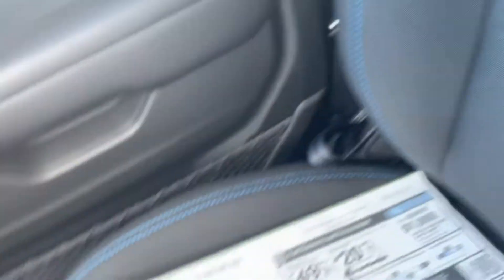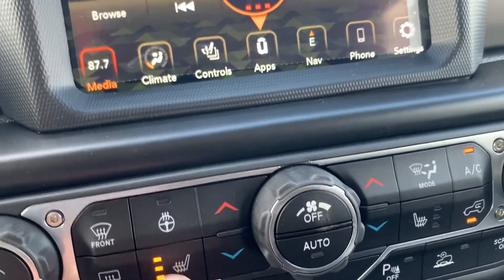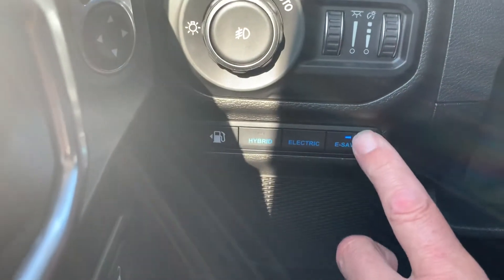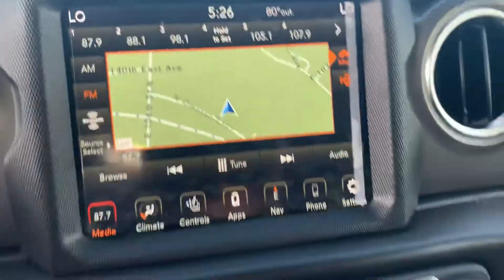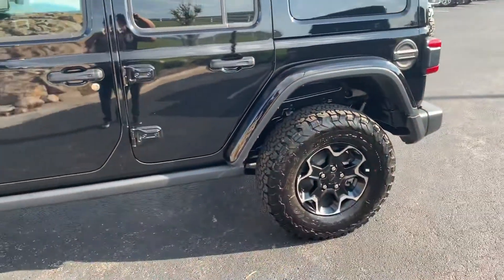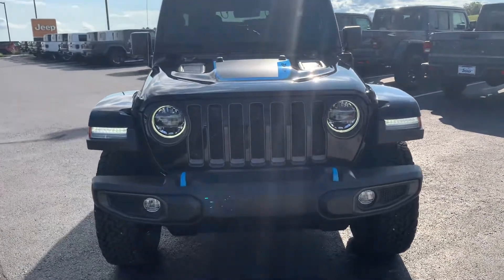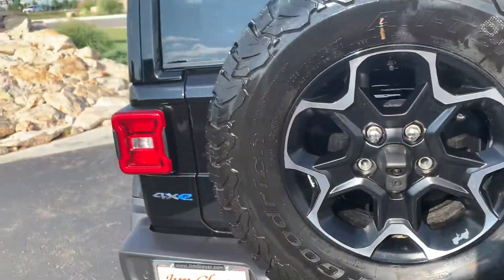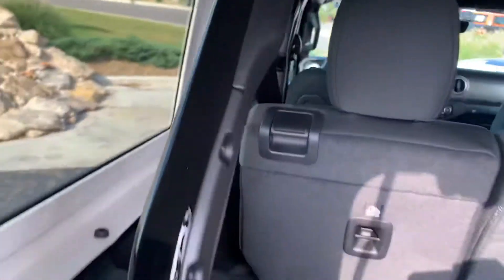DT6362 2021 Wrangler Unlimited 4xe for Scott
2021 Wrangler Unlimited 4xe